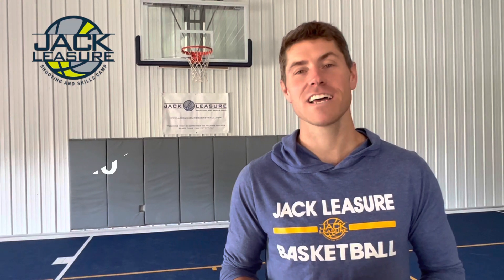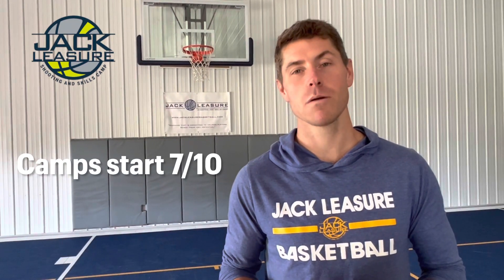Why develop a 1-hand shot first?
Why 1-hand shooting? Watch to learn more. Become a better shooter, learn from one of the best in NCAA history (top 5 in made 3s when he left Coastal Carolina).

JACK LEASURE Shooting & Skills Camps start 7/10. Get better this summer!

🏀Grades 3-12
🏀Boys & girls
🏀Sign up. Google Jack Leasure Basketball